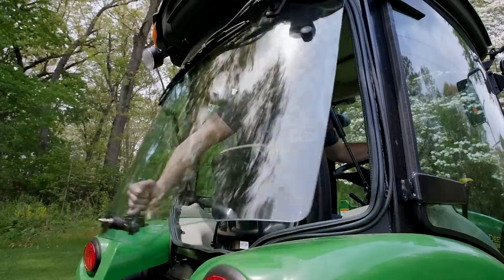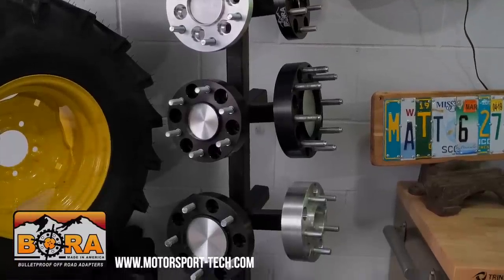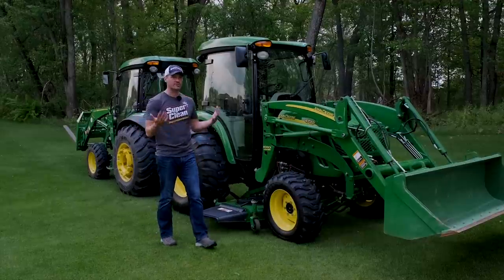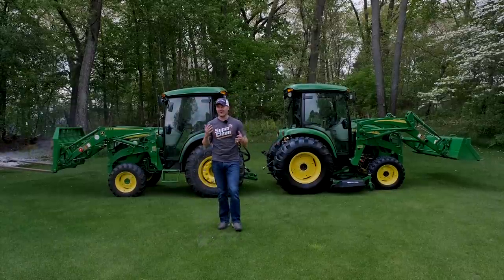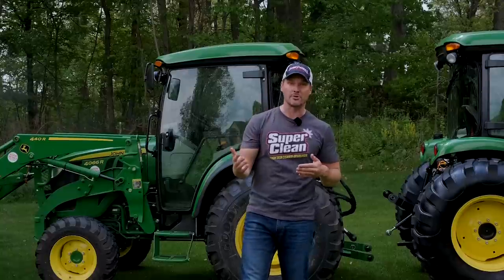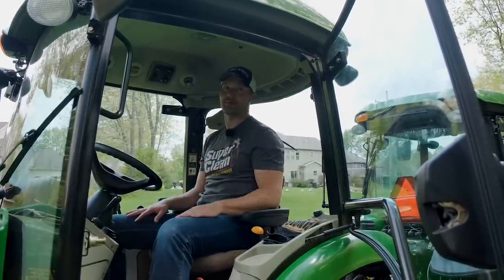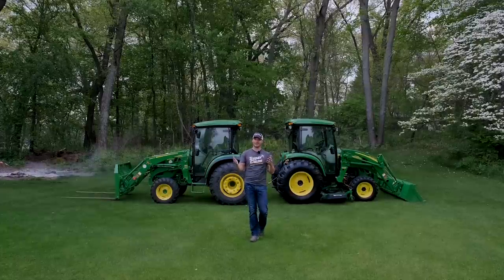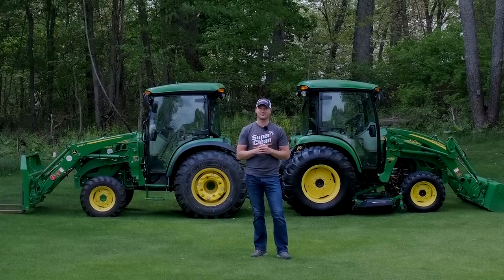IS OLDER BETTER THAN NEWER? JOHN DEERE 4066R VS 4720 TRACTORS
I might get rid of my favorite tractor, my 4066R. Now I had one before this one, and I sold it and immediately regretted that decision. Luckily, I found another very similar set up and bought it straight away. Now I once again am considering getting rid of my 4066, this time for its predecessor the John Deere 4720. That's right, I might swap it for an older tractor! Why would I do that? You'll have to watch the video for all the things I'm considering.